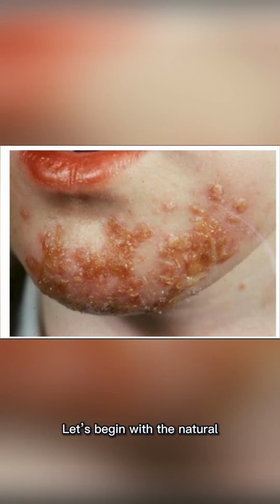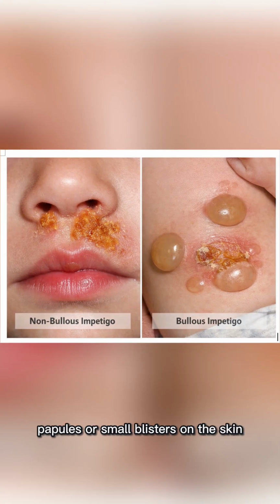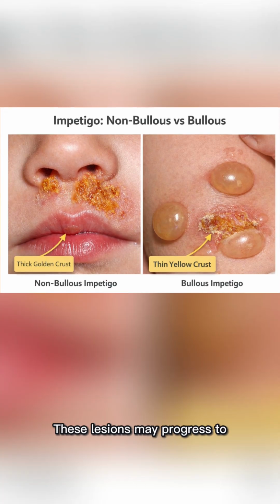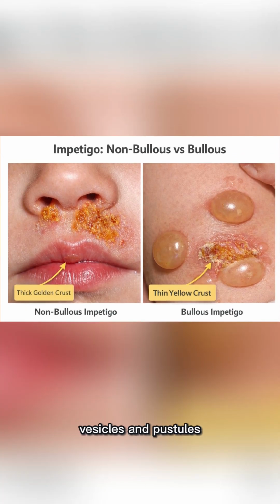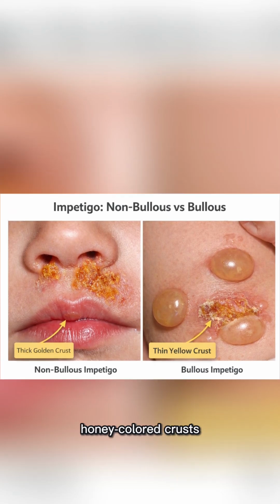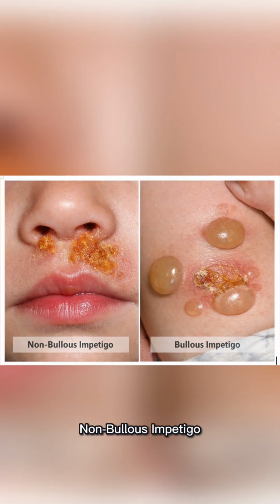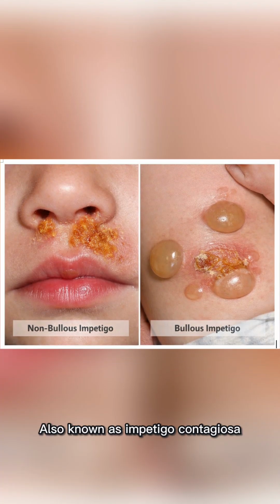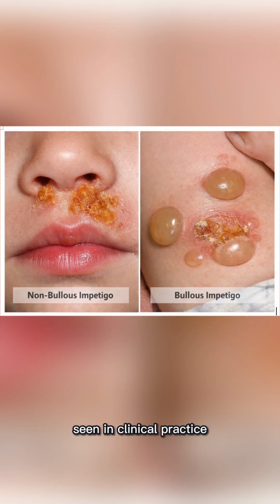Impetigo: Clinical Features, Diagnosis & Management in Primary Healthcare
Impetigo —
Dermatological Tips for Family Physicians and Primary Health care Providers

All resources are completely free.
This video script and montage were created and prepared by the editor. Artificial Intelligence was used only as a supportive tool to assist in producing the animations and enhancing the visual presentation. The medical content, structure, and educational value were carefully reviewed and supervised to ensure accuracy and quality.

References
• CDC: Clinical Guidance for Group A Streptococcal Impetigo — uptodate guidance on how impetigo presents and how it’s treated.
• CDC: About Impetigo — overview of symptoms, causes, and treatment basics.
• NI CE: Impetigo Antimicrobial Prescribing Guidance — UK clinical guidance on managing and preventing spread of impetigo.
• StatPearls: Impetigo (NCBI) — comprehensive medical overview of diagnosis, management, and complications.
• When to Consider Referral for Impetigo (Iatrox Clinical Summary) — guidelinealigned recommendations on when to refer to dermatology or specialist care.
• Impetigo Management (The Medical Xchange) — expert review on management and referral indications.
• CDC: PostStreptococcal Glomerulonephritis Guidance — clinical guidance on PSGN, a rare but important complication after streptococcal infection.